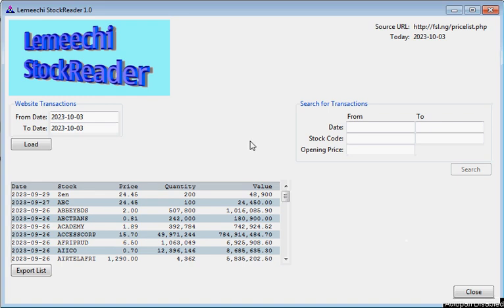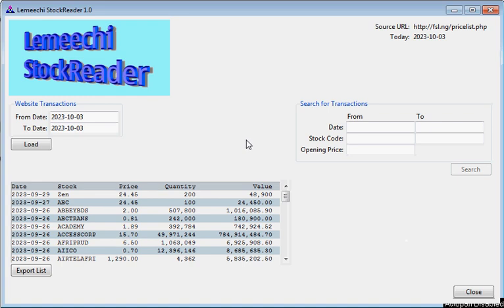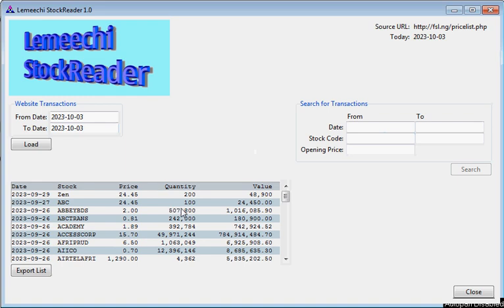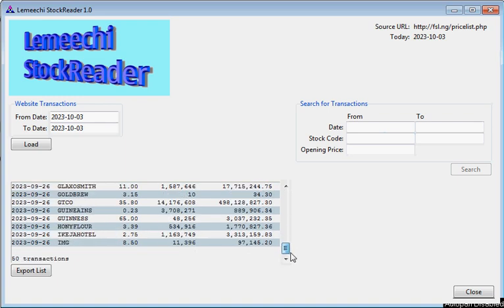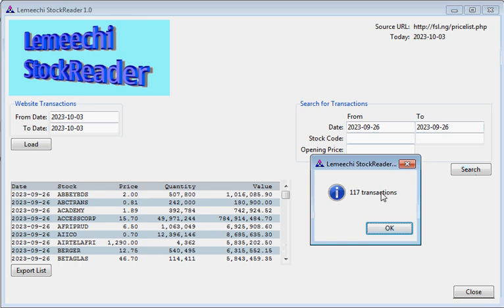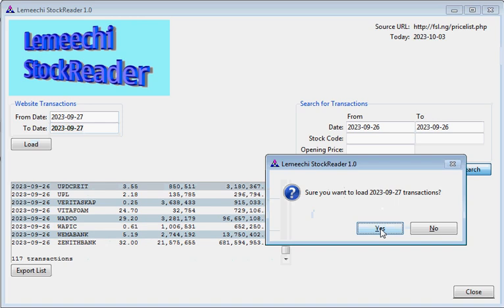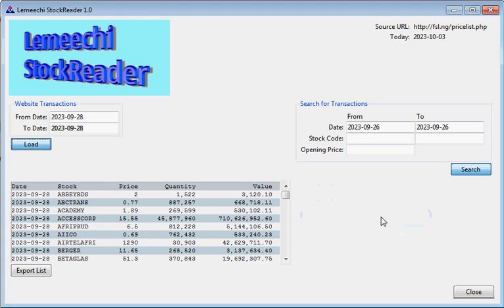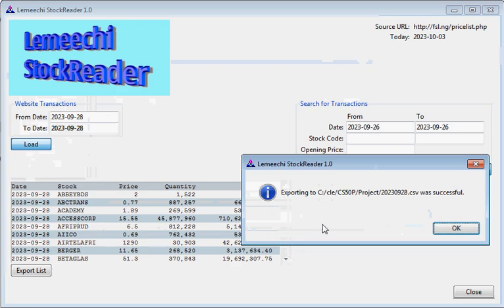Lemeechi StockReader 1.0 demo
Presenting a final course project for Harvard University's CS50P, Introduction to Python: A GUI-based web stock price and transactions downloader with local SQL data storage.